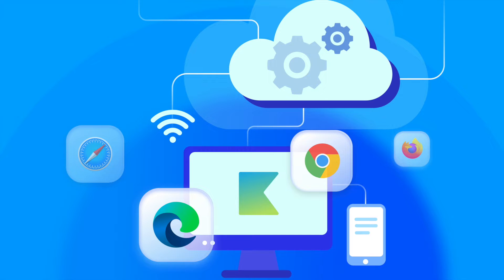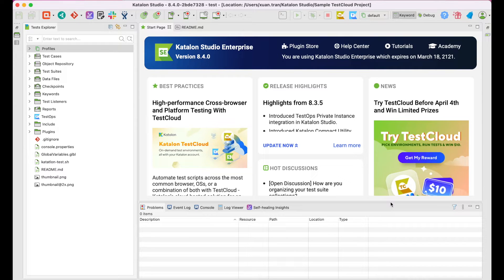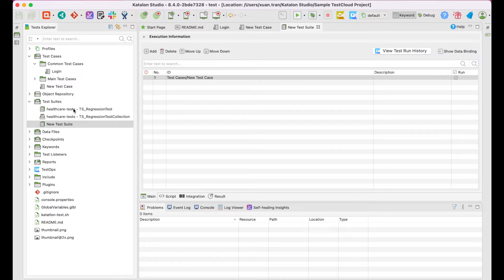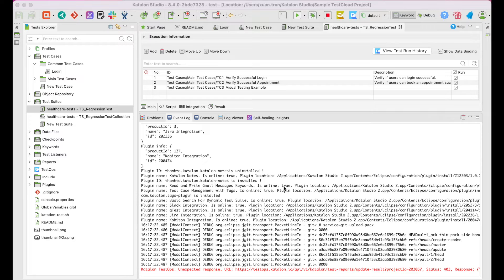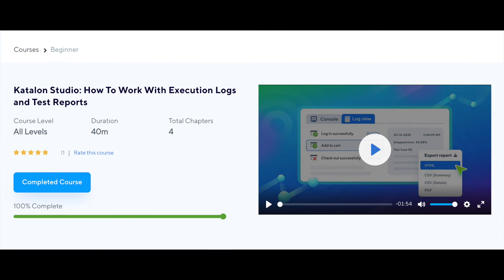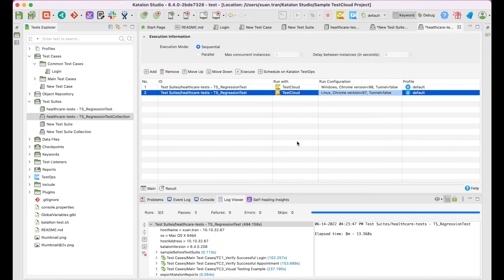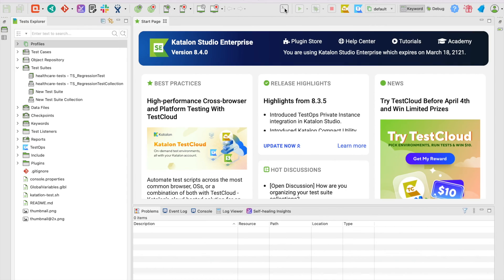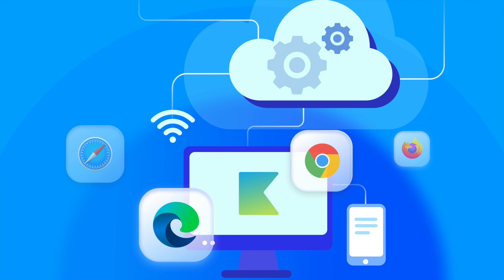Chapter 2.1: Running Tests With TestCloud in Katalon Studio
Katalon TestCloud opens the gate for easy cloud testing, increasing the test coverage and confidence level of your software releases.

This course explains the advantages of using Katalon TestCloud and demonstrates the simple steps to integrate within the Katalon platform, set up cloud environments, schedule, run tests, and manage the results.

In three chapters, you will learn about:

The common use cases and unique benefits of using Katalon TestCloud

How to integrate TestCloud to schedule and run tests with different operating systems, browsers, and browser versions

Introduction to TestCloud tunnel, how to configure and use it to run tests in a private domain

At the end of this course, you will know how easy it is to use Katalon TestCloud for cross-browser testing.